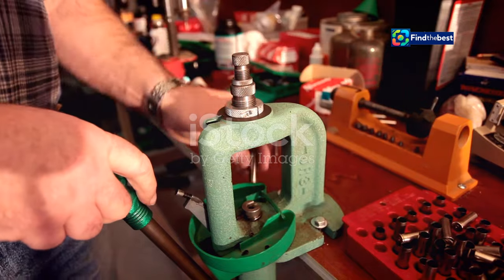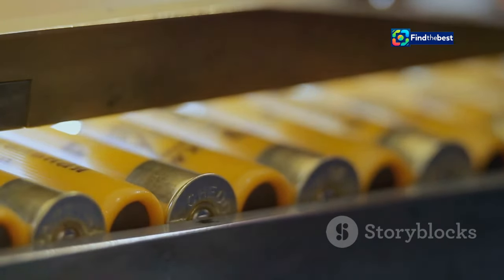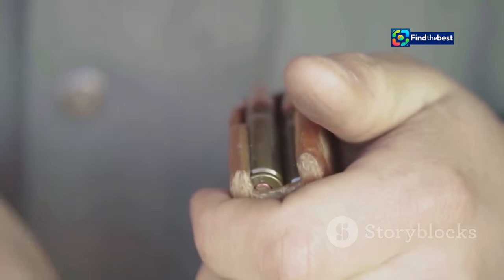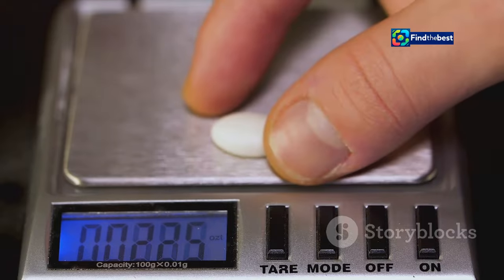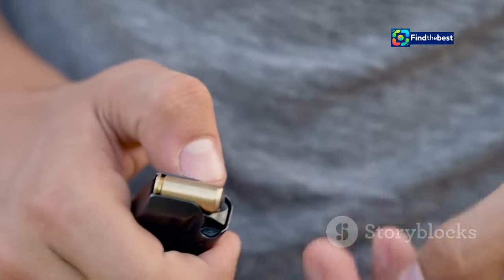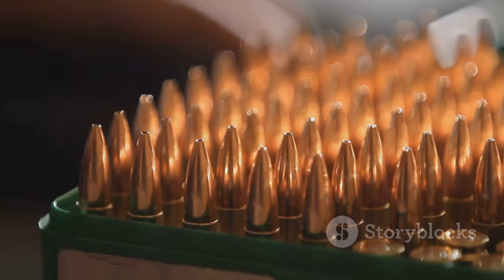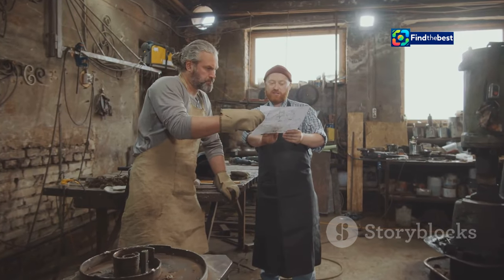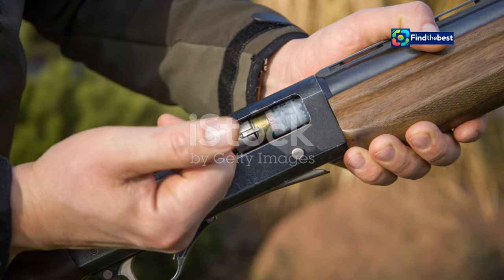《最後的道長》開服盛典！多重獎勵及代言人花絮大揭秘！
OUTLINE:
00:00:00 What's the Bloody Point, Darling?
00:01:01 Why Bother Reloading?
00:02:04 It's Not Rocket Science, Sweetie
00:03:04 Tools of the Trade, My Dear
00:05:39 Don't Blow Yourself Up, Pussycat!
00:06:40 Saving Pennies and Perfecting Your Shots
00:08:29 Ready to Dive In?

(Chinese)
🎮✨《最後的道長》今日正式開服！✨🎮
由 SPGame 發行的道長抓鬼 MMO《最後的道長》（iOS / Android）於今（12）日正式上線！👻📲 現在就來看看我們的代言人如何在 TCV 花絮中展現驚人的演出！💃

🧙‍♂️ 開服多重獎勵來襲！只要登入遊戲就能獲得豪華好禮，連續登入還能拿到珍稀時裝和其他好康！🎁🎊

🌟 不要錯過代言人邵雨薇化身紅衣新娘的精彩故事！她究竟如何設計陷阱引誘天師？這一切都在影片中揭曉！👰‍♀️✨

📅 快來參加社群活動，抽取紅衣新娘周邊福利！👛🔮
✨ 現在就下載遊戲，與林正英一起探索陰間世界吧！🌌

🔗 iOS 版下載：[連結]
🔗 Android 版下載：[連結]
📢更多資訊請追蹤官方社群！📣

### Description (English)
🎮✨ "The Last Daoist" is officially launched today! ✨🎮
Published by SPGame, the ghost-catching MMO "The Last Daoist" (iOS / Android) is now live!👻📲 Let's check out how our spokesperson shines in the TCV behind-the-scenes footage!💃

🧙‍♂️ Multiple launch rewards are here! Just log in to the